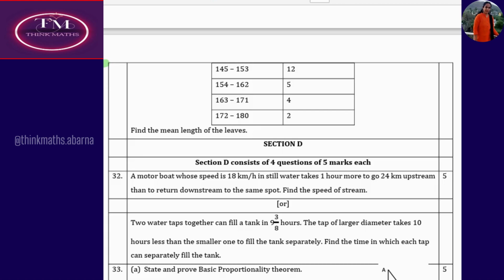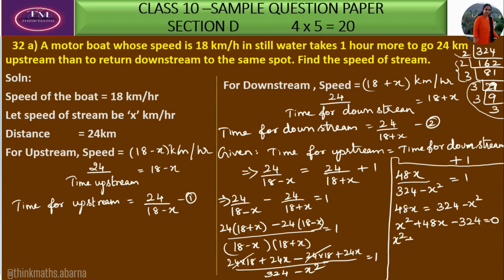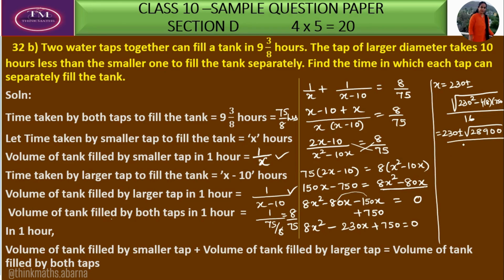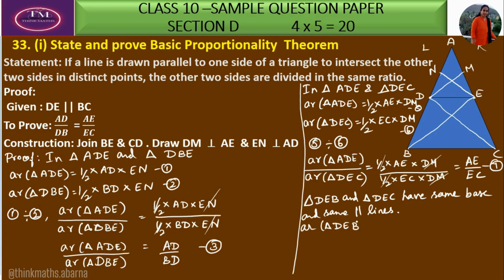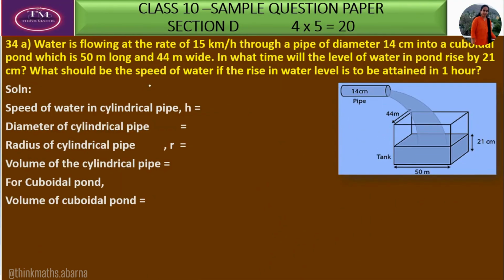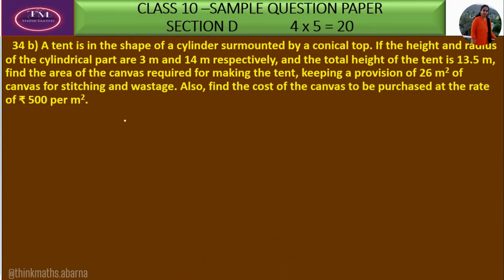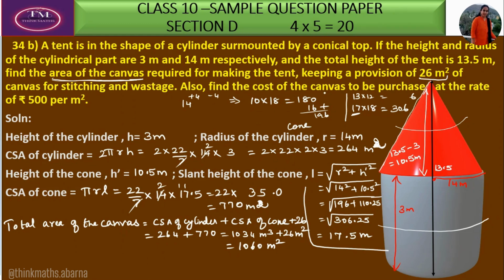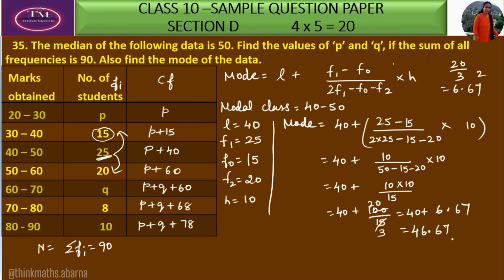CBSE|Question Paper 2023 - 2024|Class10 Maths|Long Answer type/ Sec D - Solved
This Video deals with CBSE| Question Paper 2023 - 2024 |Class 10 Maths|Long Answer type / Sec D -  Solved